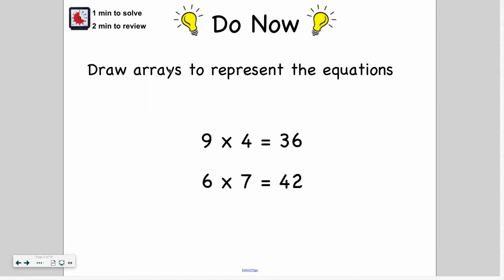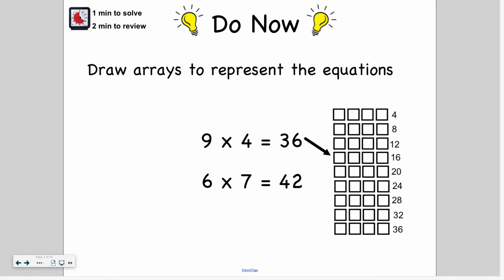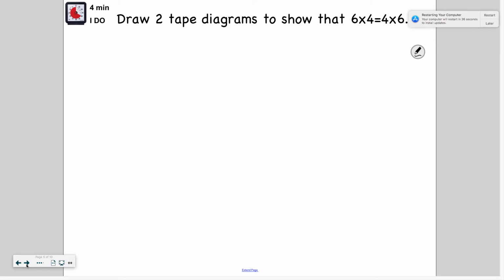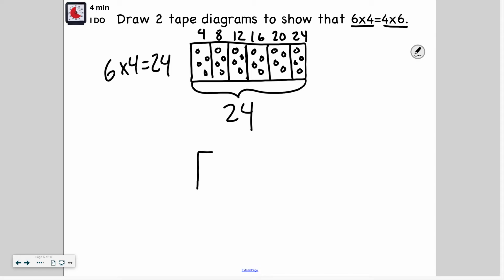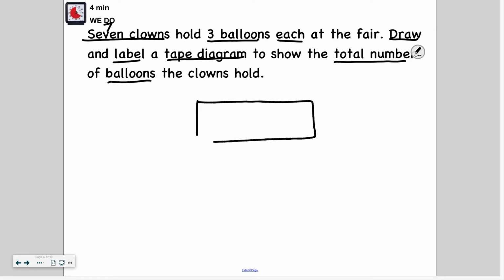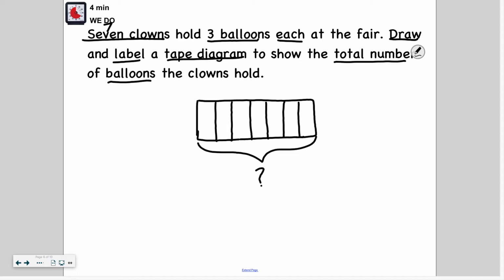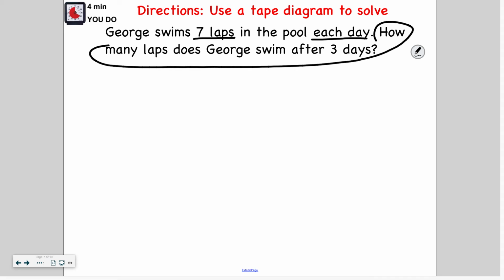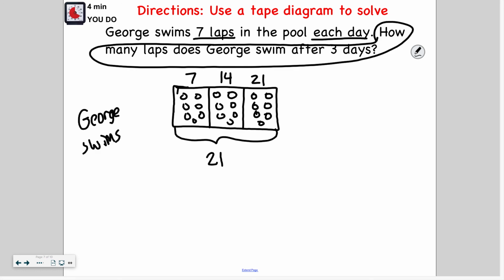Eureka Grade 3 Module 1 Lesson 15